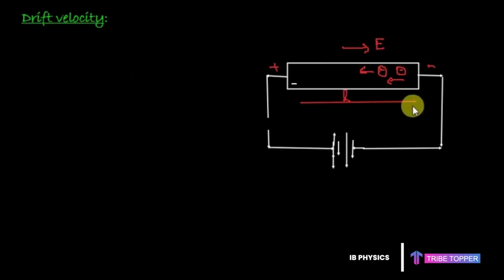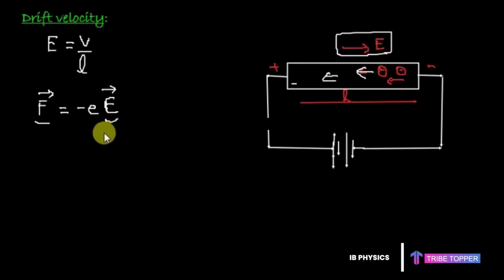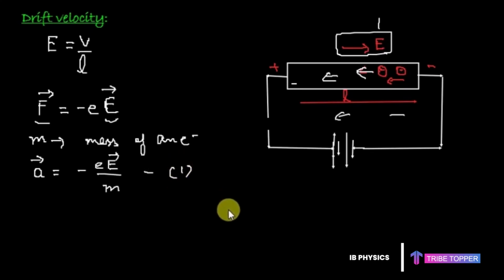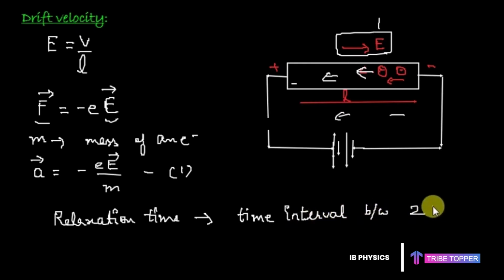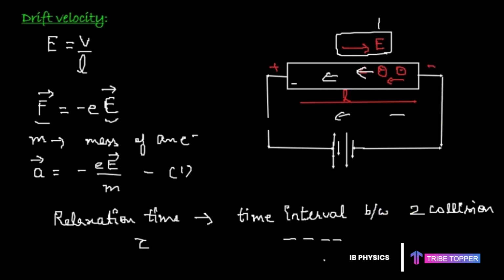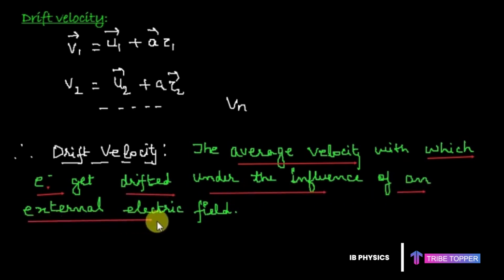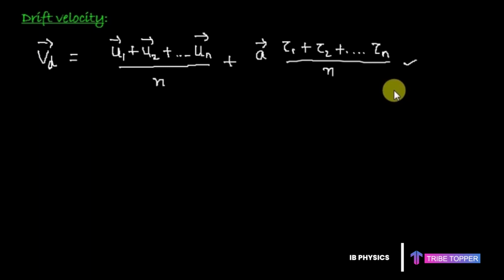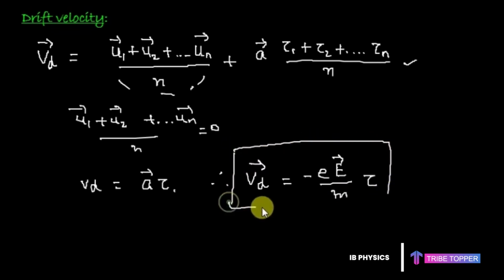IB Physics | Electricity and Magnetism - Electric Field - Drift velocity | Topic | Tribe Topper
"In this video, you will learn about the drifting motion of electrons in a conductor. You will understand how to derive the relation between current and drift velocity. I = neaVd.
If you have any queries please comment and we shall soon post a video response. "